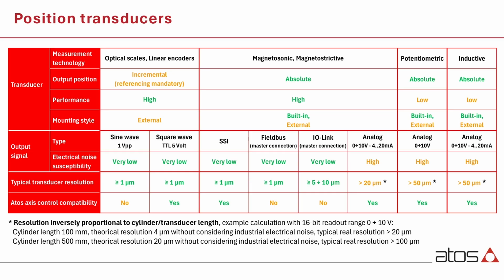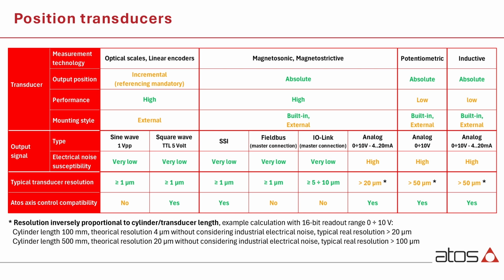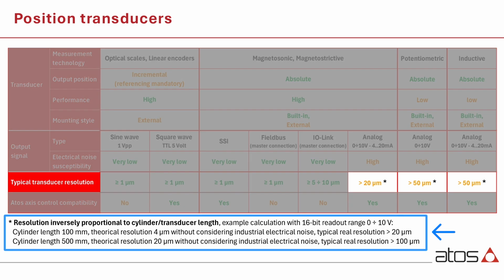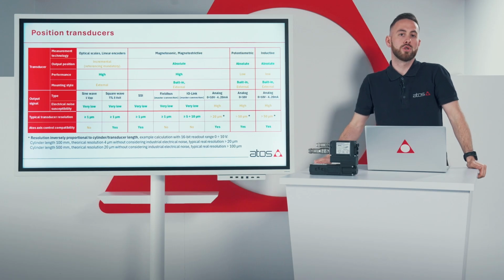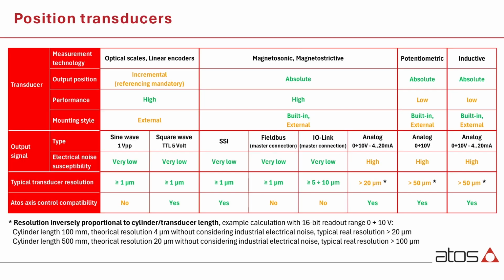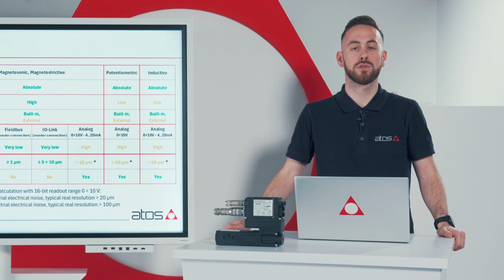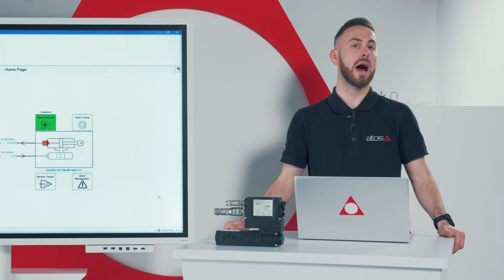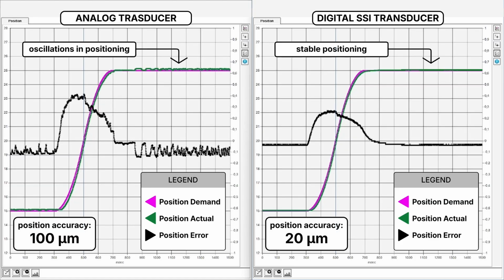How to Select the Position Transducer - Atos Axis Control | Smart Tutorials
🎯 Discover the key characteristics of position transducers and how to select the most suitable one for your motion control application.

This tutorial provides hydraulic designers with all the information they need to select the correct position transducer based on the desired performance level of the hydraulic system.

⏱ Chapters:
00:00 - Introduction
00:21 - Axis control systems
00:44 - Transducers characteristics
02:24 - Transducers technologies
03:16 - Transducers output signals
06:57 - Bench performance comparison
08:53 - Conclusions